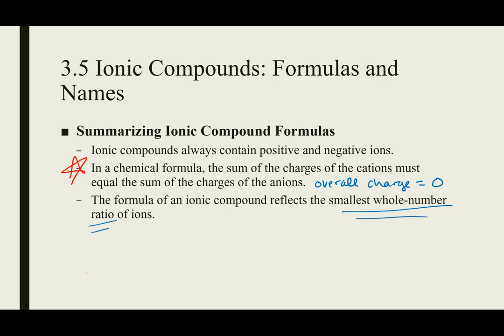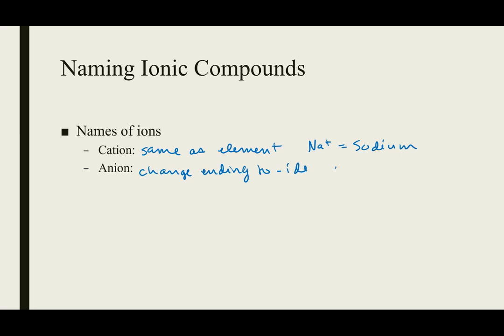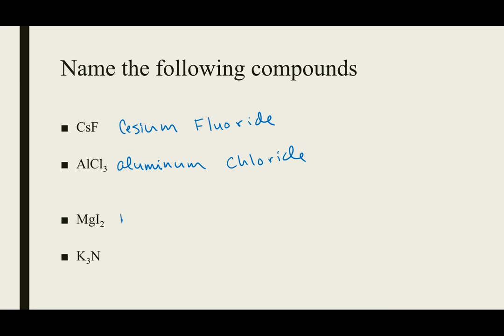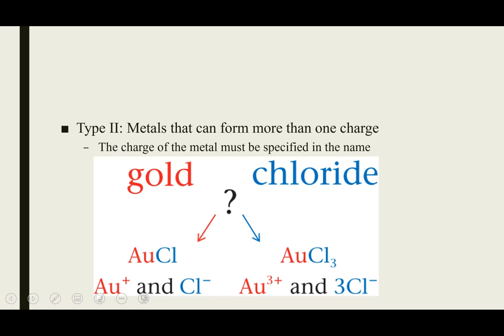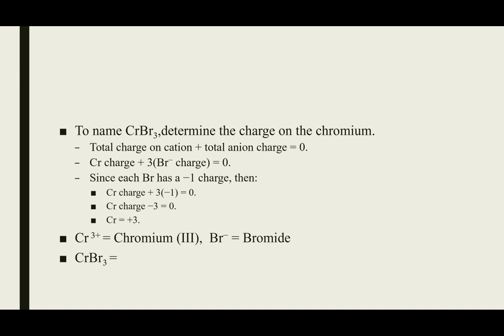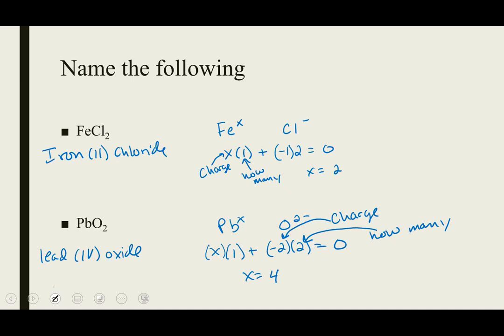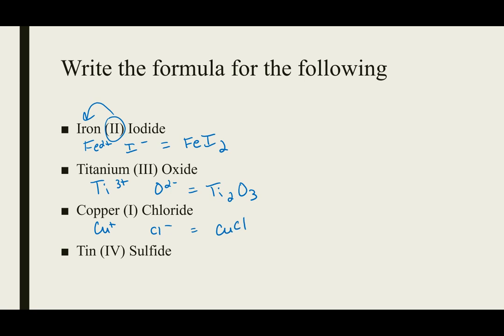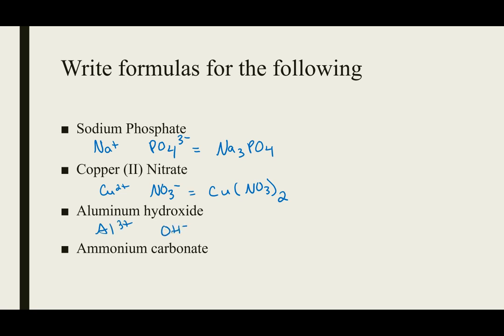H. Chem Naming Ionic Compounds